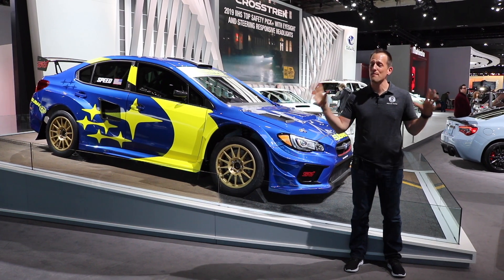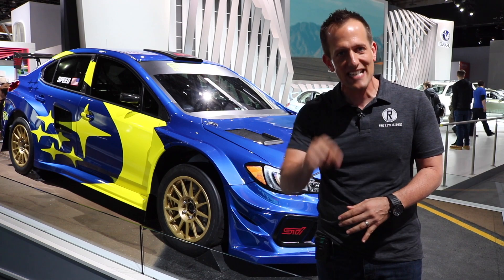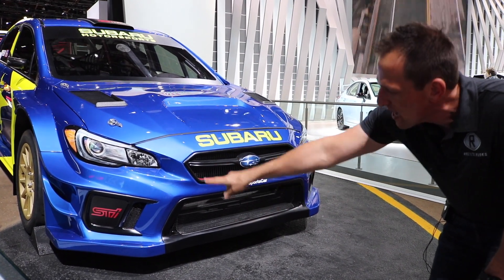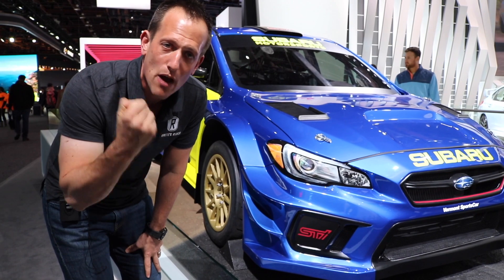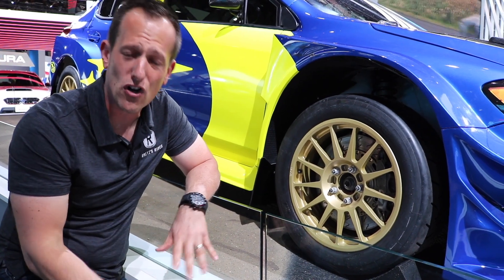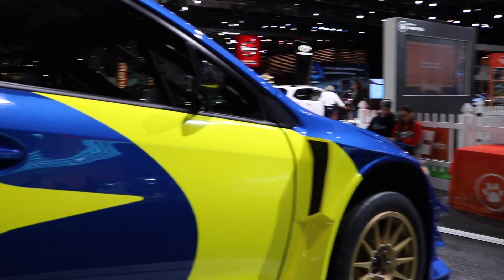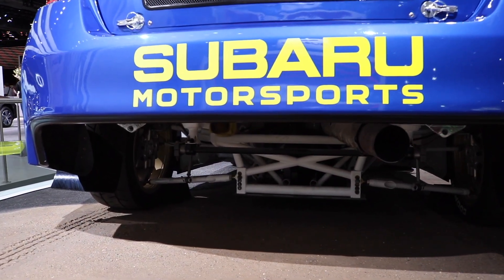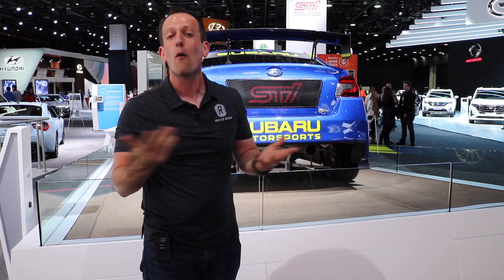Is this ULTIMATE 2019 Subaru WRX STi build?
This 2019 Subaru WRX STi shows the  true rally car capabilities of from Subaru. All of their history, wins ,and championships infused into the DNA of today's WRX STi. Bringing back those historic colors and really to take on the competition. Check out the details of the Subaru rally machine!